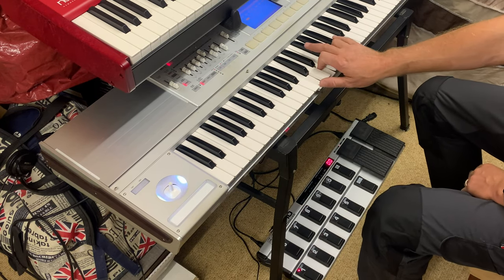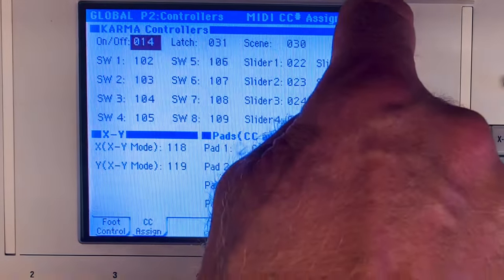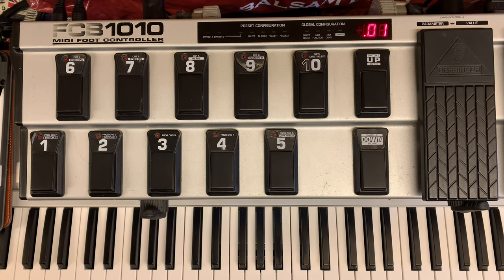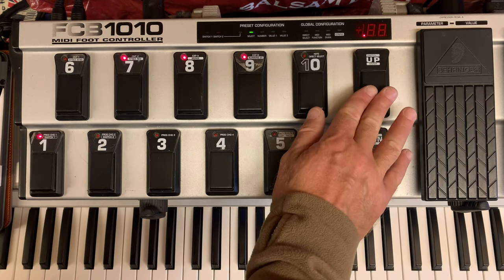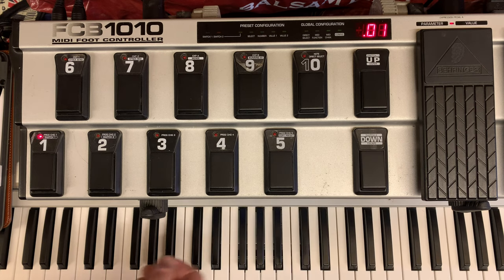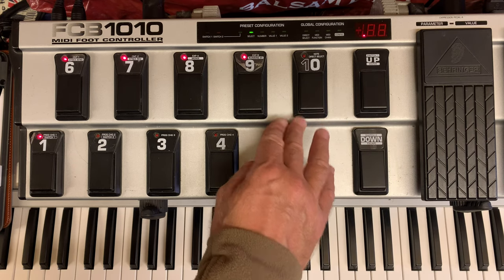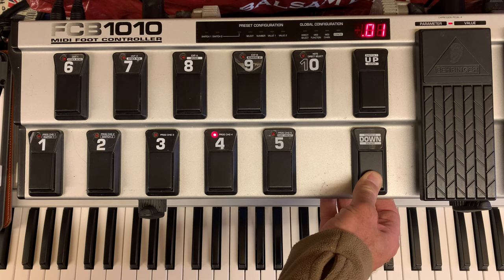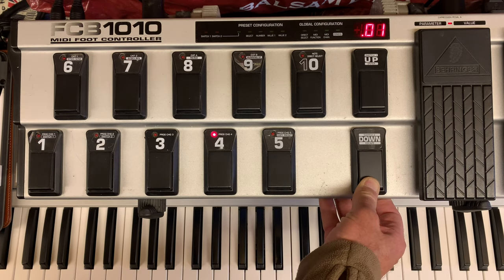How to program Behringer FCB1010 to Korg keyboard Karma Scenes change UNO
Korg M3 with Behringer FCB1010
Here I will explain how I got the Korg M3 Workstation to work with the Behringer FCB1010 midi foot controller to change the Karma Scenes on the Korg using the buttons on the FCB1010, the board I have has the added UNO chip fitted v1.0.2f.

I previously shared a video showing how you can change sounds from, for example, a piano to an organ, on the M3 without having the piano sound cutting off when you select the organ, this allows for a smooth transition between the two sounds, and the beauty is that it can be for any of the sounds on the m3 keyboard, piano, strings, brass, guitars, synth etc or even multiple sounds plying together can be changed to other multiple or single sounds such as piano and strings together changing to brass and bass together, once again without any cutting off of the sounds, The Karma Scene on the Korg M3  is very powerful and yet so easy to program, now we take it a step further by adding the Behringer FCB1010 midi foot controller to the Korgs MIDI in / out and this means that we can change between the scenes using the foot pedal so we don’t have to lift our hands from the keyboard whilst we are playing.
The programming of this unit is very complex as it, like the Korg m3, can do hundreds of different functions for many different scenarios.
So I will only run through the sequence of events that we need without trying to explain the ins and outs of what each different section does as we pass through it,

First task, we switch on the Korg m3 and press the Global button
We select global page 1, midi, and as the Behringer is usually set at midi1 that’s what we need the m3 to be set at as well so that they can talk to each other,
Next we need to adjust the cc numbers on the m3 which are currently set at zero. Press global page 2 controllers, press cc assign near the bottom left, then at the top top right we want the drop down menu, select
Reset controller midi assign, from the next drop down box we want to select Cc default,
To save this we need to write global setting using the top right drop down box,

Now to the fcb1010
We need to make sure stomp box mode is on the upper section using buttons 6 to 0 and that the lower section buttons 1 to 5 are available for our Karma Scene changes, to do this we start with the unit powered off,
By the way. No midi cables need to be connected, you can do all this programming of the Behringer away from the keyboard if you want, you only need the behringer unit for now,
Press and hold the down button and at the same time turn the Behringer power on.
Keep the down button pressed until the unit enters into its global mode,

Now we need to set it so that only lights 5 8 and 9 are lit up.
To turn a buttons light on you press and hold that button, to turn a buttons light off you press and hold that button, it’s quite simple, so if all the lights come on then just hold the button of the lights we don’t want on until they go off, and visa versa if you need to switch a light on, so after we do this we now get to the stage where only buttons 5 8 and 9 are lit up, HOLD the down button to save and exit
When we program the Behringer we either tap on, or hold down, the buttons for a few seconds to make changes, so I will say tap or hold in future.
You can select any of the ten banks of the FCB1010, I’m using bank 1 in the video but they’re all the same so it’s your choice

Now we are ready to program the switches 1 to 4 to make them change the karma scenes on the Korg m3,
A, Let’s start by selecting the first switch number 1, tap 1 to light it up,
Hold the down button for a few seconds,
Make sure only 4 and 5 are lit up then tap up to save and continue,
Now we need all the lights to be off, if any are on you need to turn them off now and then tap up,
For the next step we want to light up buttons number 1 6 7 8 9
Then tap 6 again so that it flashes, tap up
B, Type 30 and press up
Type 0 and press up
Hold down to save all the settings.
Now we are going to repeat a lot of these stages to program buttons two three and four,

For button 2 start at A but press number 2 instead of 1, then continue all the steps, when you get to step B, these are the new numbers we are going to select, instead of 30, 0, 0 it’s going to be
30, 1, 0, then hold down to save,
For button 3 you input these figures, 30, 2, 0
and finally for button 4 its 30, 3, 0
Then hold down to save

This should do all four karma scene changes when connected to the Korg M3, this will be similar for other keyboards, it’s tricky to understand at first if you are new to midi programming like I am, but through trial and error and a lot of online reading sits on the specific keyboard you’re using me the FCB1010 uno instructions you can eventually figure it out,

Jackcaps are on eBay or Facebook if you would like any to protect your equipment from dirt and debris. They start at around 25p so are super cheap,
All the best, Brendan, JackCap.